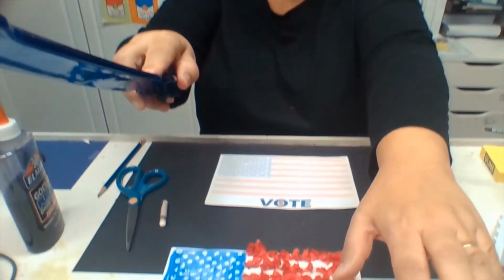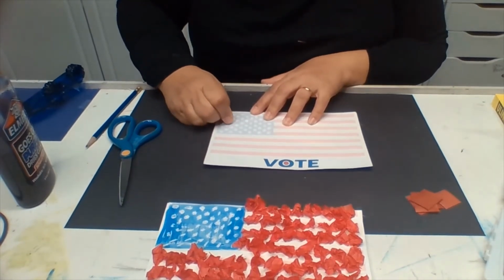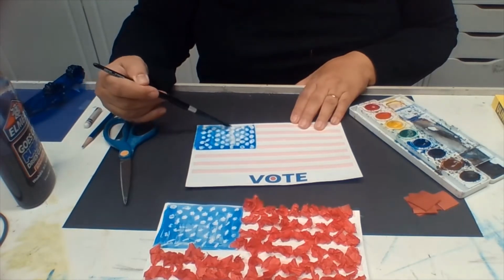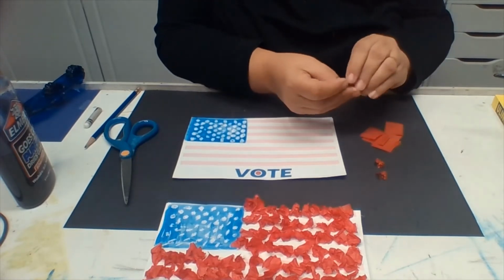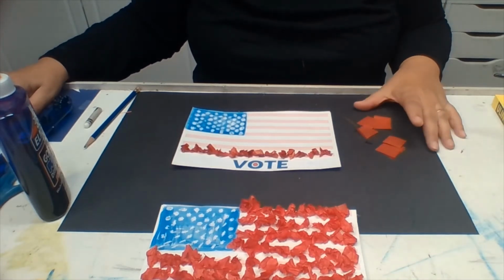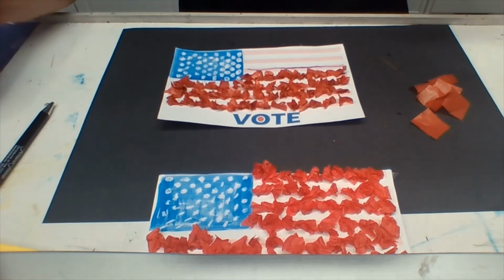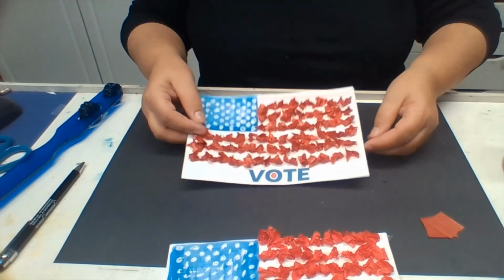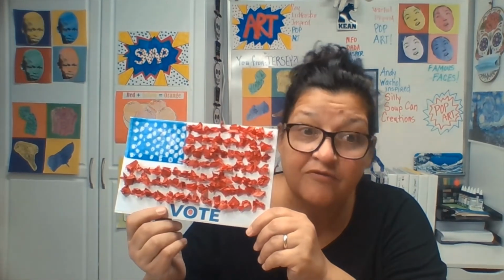Jasper Johns Inspired Flag